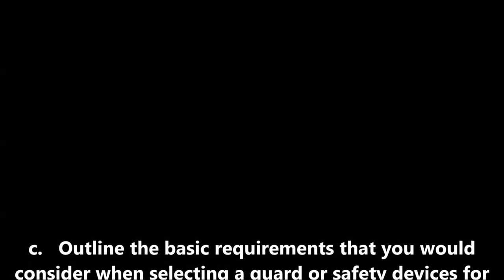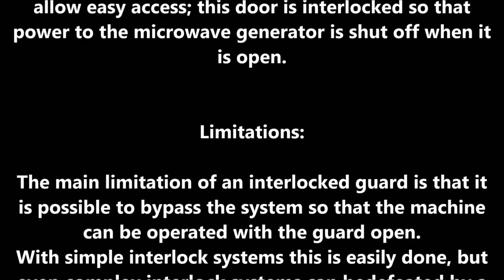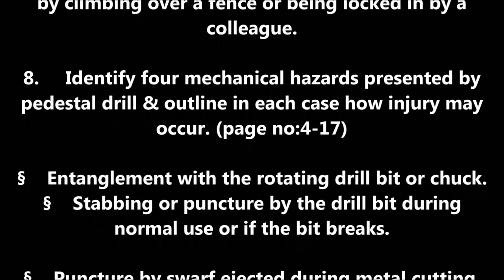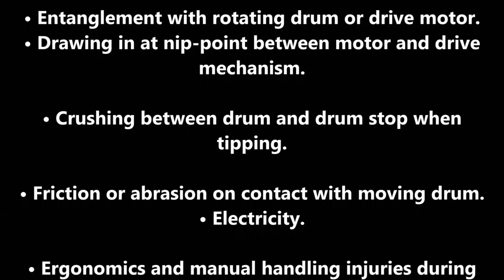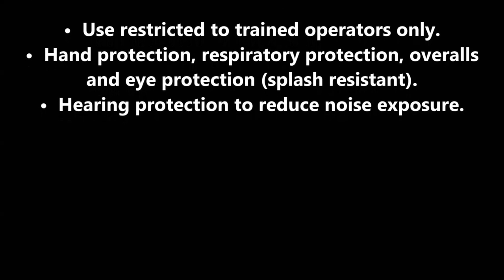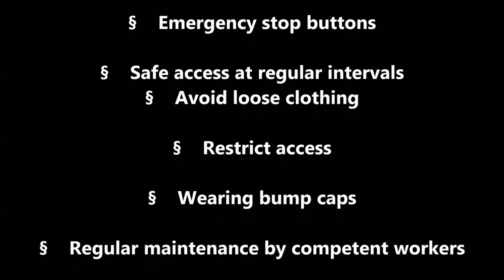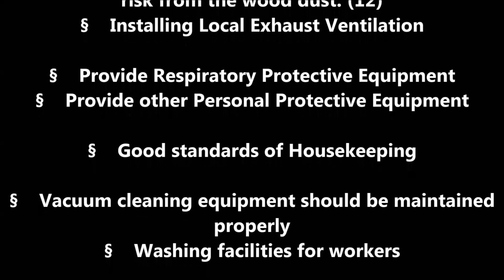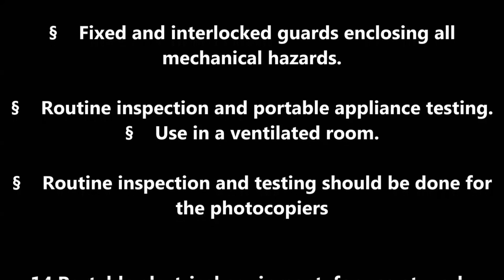NEBOSH IGC2 Element 4: Work equipment hazards and risk control-3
How To Face An Interview For A Safety Officer/HSE Job.

NEBOSH IGC -1 Important Questions & Answers.

NEBOSH IGC 2 ELEMENT 1&2

NEBOSH IGC1 EXAM QUESTIONS AND ANSWERS

NEBOSH IGC 1 Element 1- Health and Safety Foundations

NEBOSH IGC 1 Element 3 - Organizing

NEBOSH IGC 1 Element 4: Planning

NEBOSH IGC1 Example question paper and Examiners’ feedback on expected answers

NEBOSH IGC2 question paper and Examiners’ feedback on expected answers

NEBOSH IGC 2 Element 6 Fire safety

NEBOSH IGC 1 Element 2- Policy

NEBOSH IGC2 Element 5 Electrical hazards and control

ELECTRICAL SAFETY- NEBOSH Frequently asked Questions And Answers

Daily job function of a HSE/Safety officer? Very Important for All HSE professionals.

NEBOSH IGC 2 Element 7 PART 1 Chemical and Biological health hazards

Crane Safety - Hazards and Control Measures. Guide for safety professionals

NEBOSH IGC 2 ELEMENT 8 - Physical and Psychological health hazards and risk control

NEBOSH INTERVIEW QUESTIONS AND ANSWERS FOR HSE OFFICER Part 1

NEBOSH IGC 2 Element 7 PART 2. Chemical and Biological health hazards

NEBOSH IGC 2 Element 4 - Work equipment hazards and risk control-2

NEBOSH IGC 2 Element 7 PART 3 - Chemical and Biological health hazards

DAILY Work Activities / Responsibilities OF Safety Managers and HSE Engineers

How to pass safety/HSE Officer job interview in first attempt.

NEBOSH Work at Height - Frequently asked questions & Answers

NEBOSH INTERVIEW QUESTIONS AND ANSWERS FOR HSE OFFICER part -2